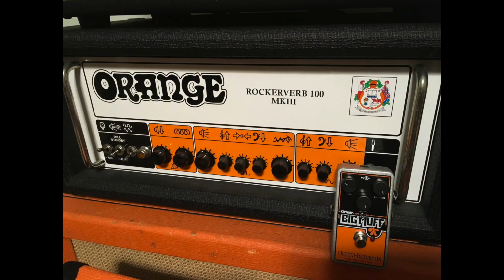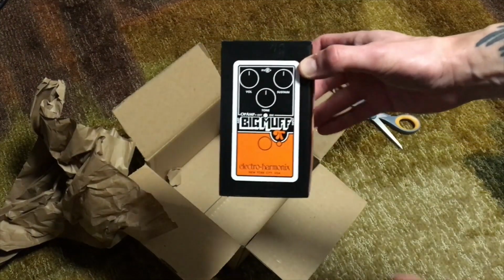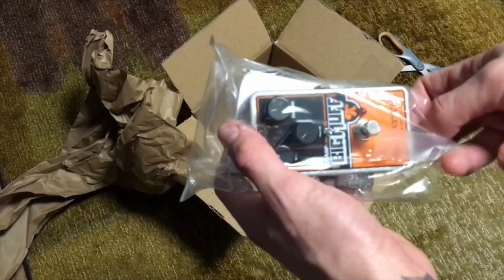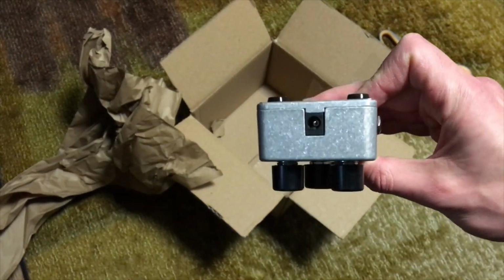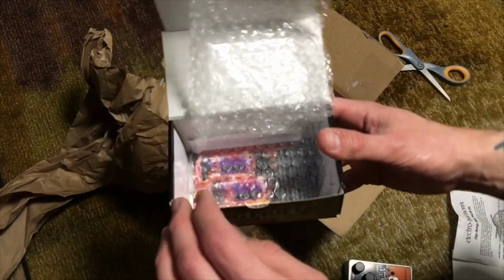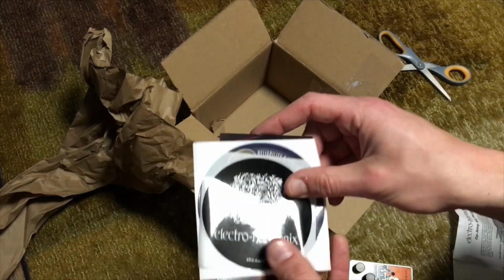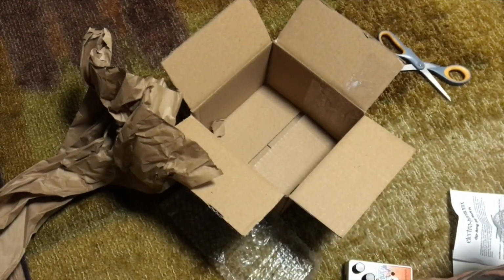Electro Harmonix Op Amp Big Muff - Unbox, Review & Demo (w/3 amps - J Speak No 77)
J Speak No 77 - Electro Harmonix Op Amp Big Muff - Unbox, Review & Demo. Reverend Billy Corgan used with a Laney Lionheart 20h, Mesa Dual Rectifer and Orange Rockerverb MKIII.

Timestamps -
TALK  0:22 - 2:41
UNBOX  2:42 - 4:11
Laney Section  4:12 - 9:18
Mesa Section  9:19 - 12:27
Orange Section   12:28 - 17:01